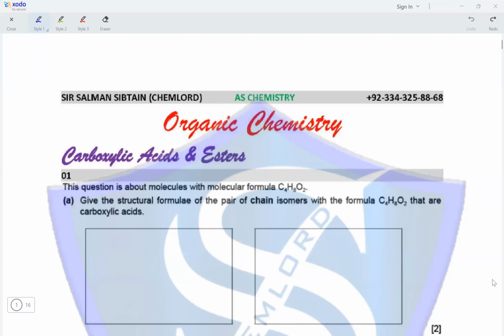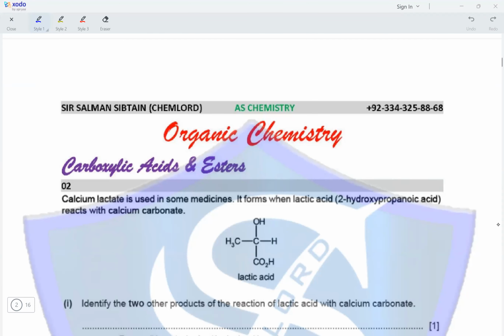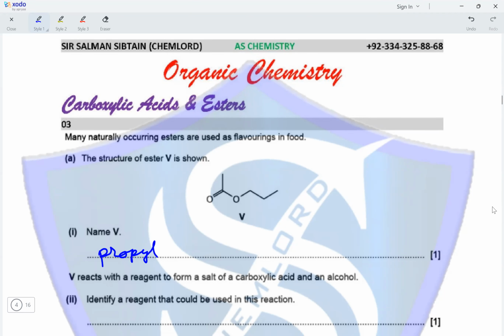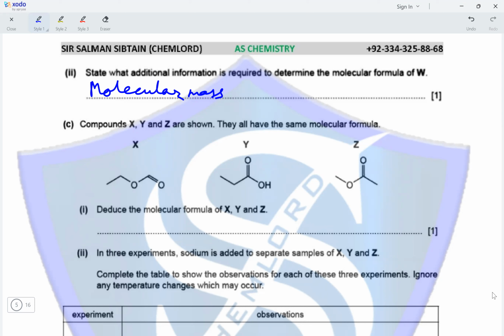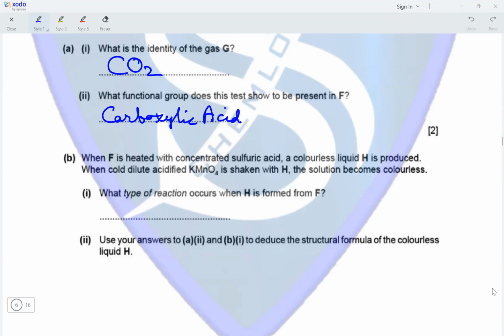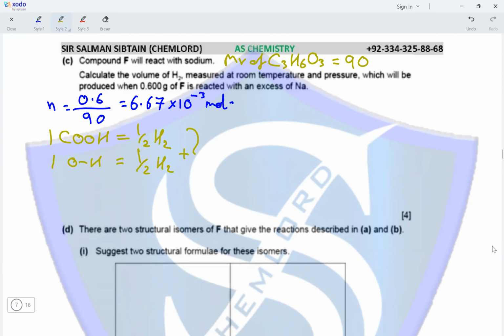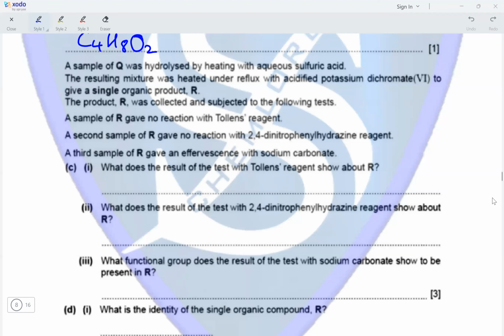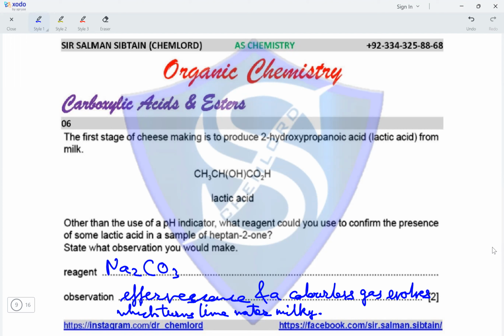(GCE AS Chemistry) - 9701 - Carboxylic Acids & Esters 01